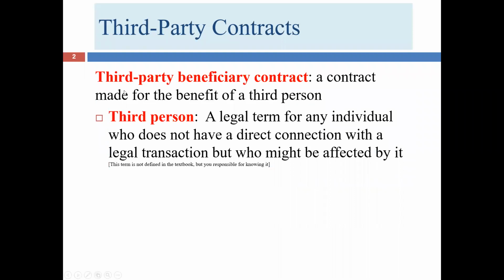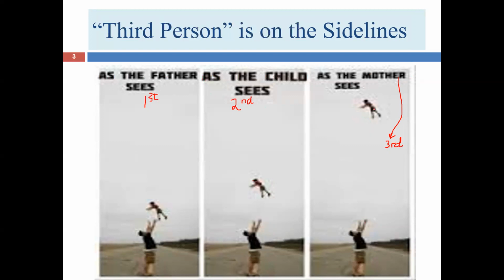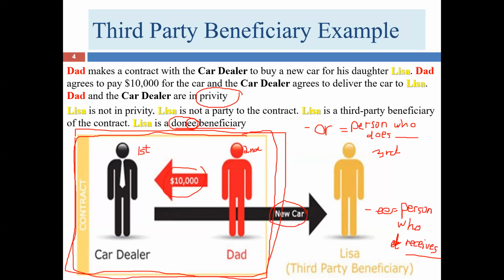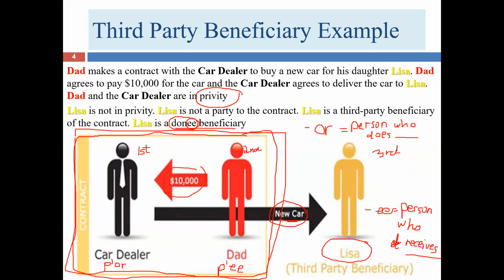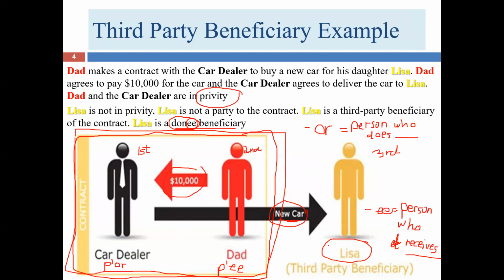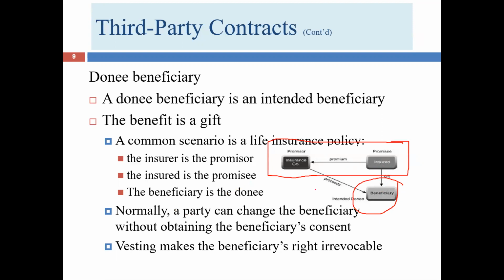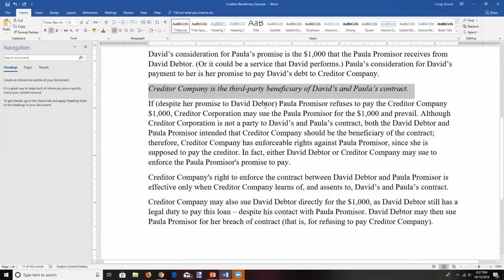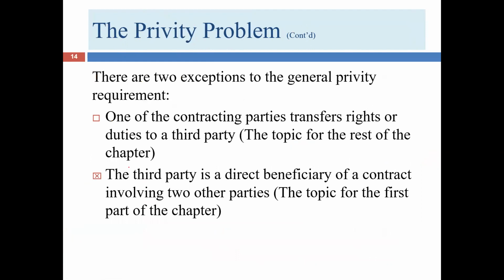First Lecture for Chapter 11: Third Party Contracts (LGLA 1351)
First Lecture for Chapter 11: Third Party Contracts (LGLA 1351). It covers intended and incidental beneficiaries including donee ad creditor beneficiarie. It discusses the topic of privity.